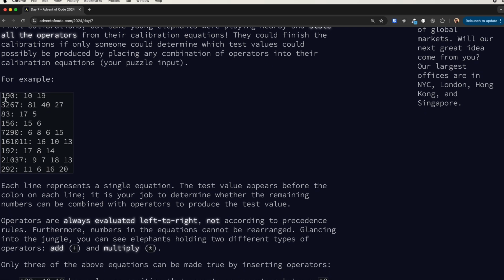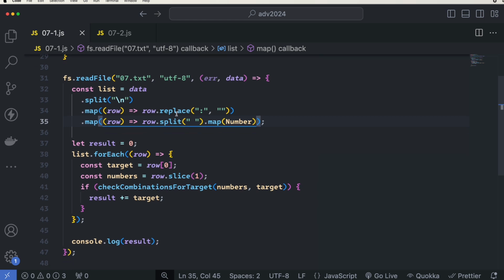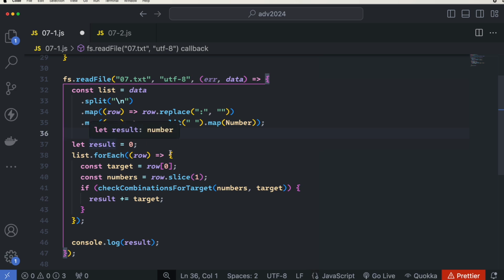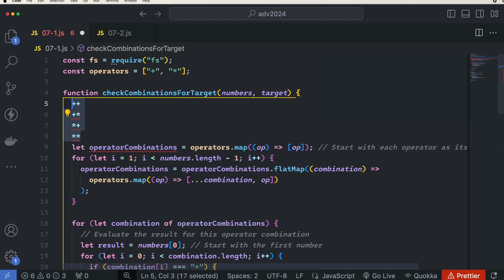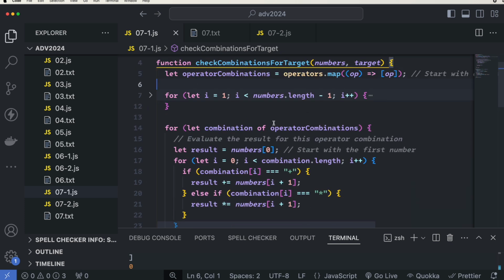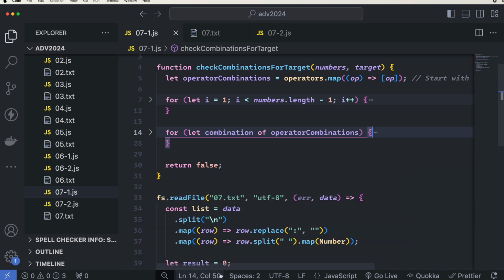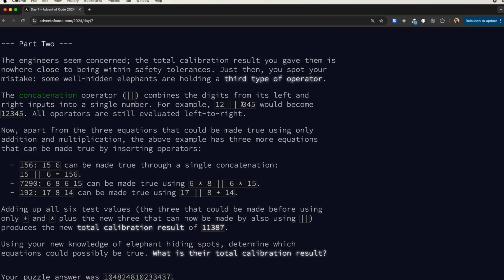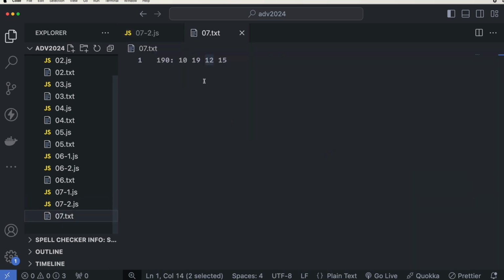Advent of Code 2024 Day 7 in JavaScript